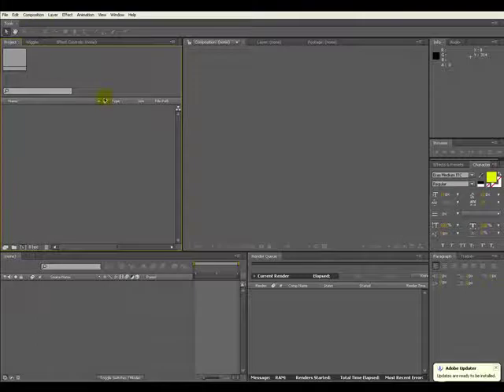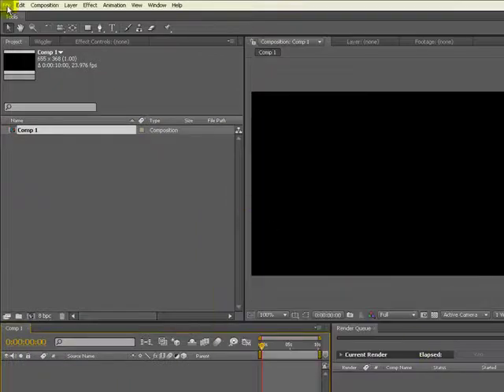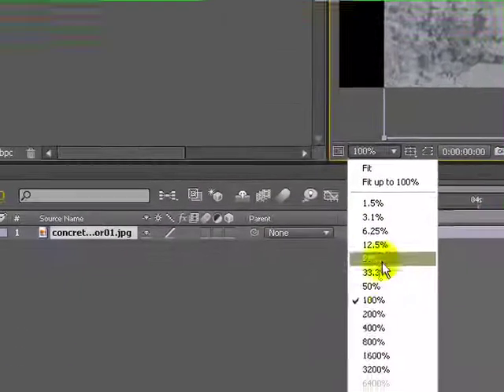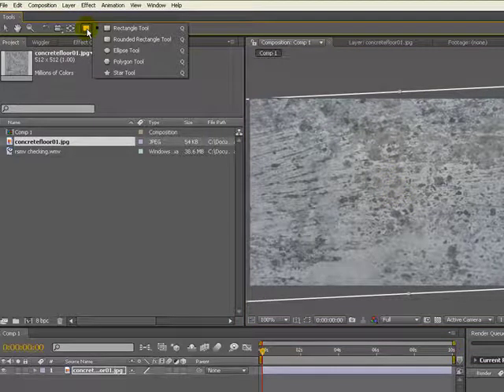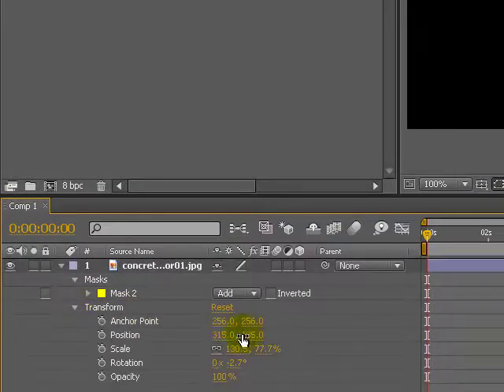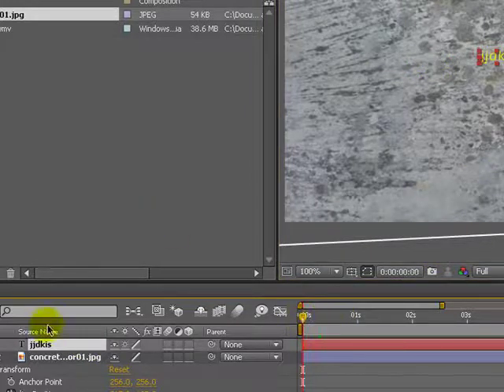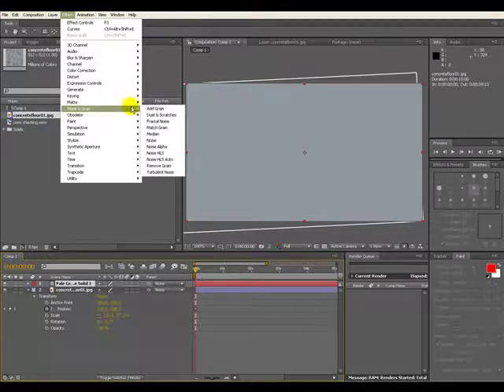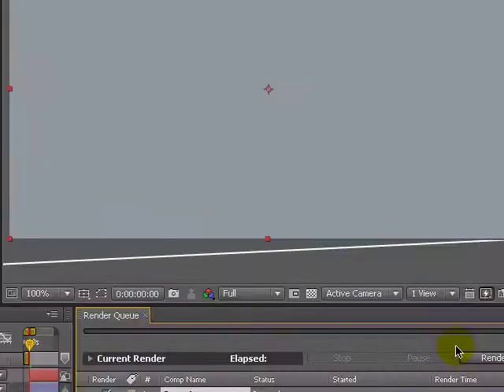Runescape/RSMV Adobe After Effects Editing Basics Tutorial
hey guys it seemed to me that most of the people don't even know the basics of after effects so hence i made this tutorial.